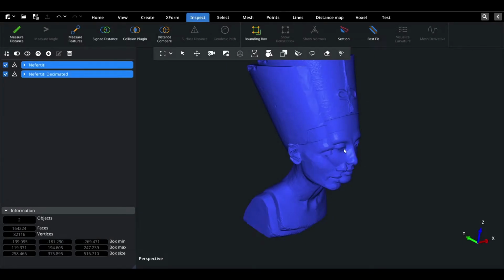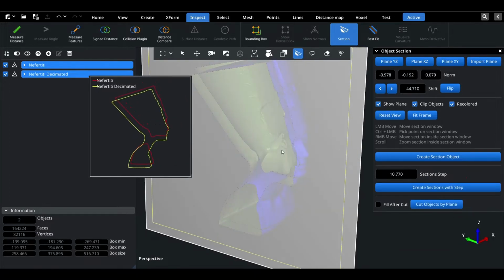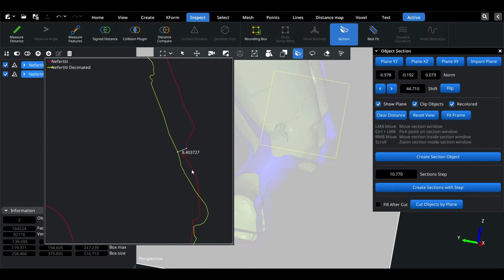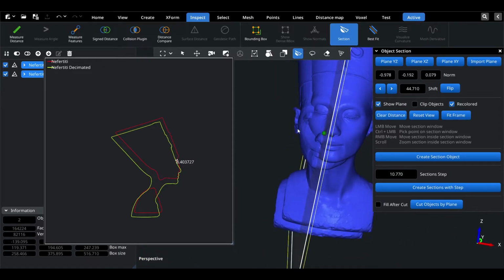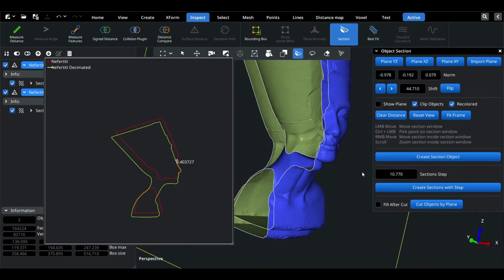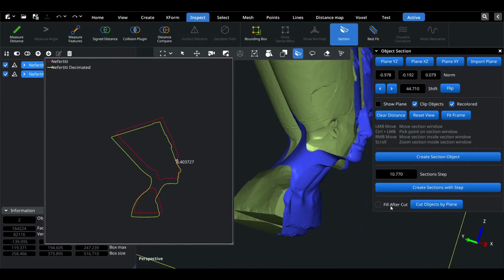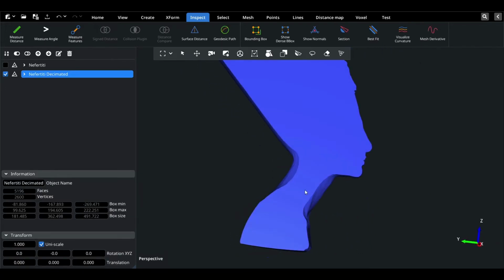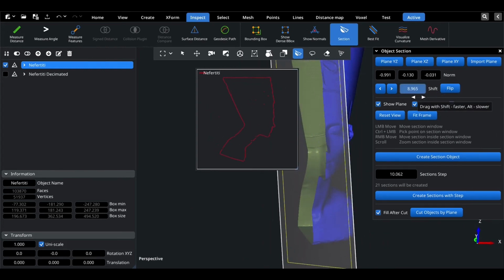How to use a Section tool